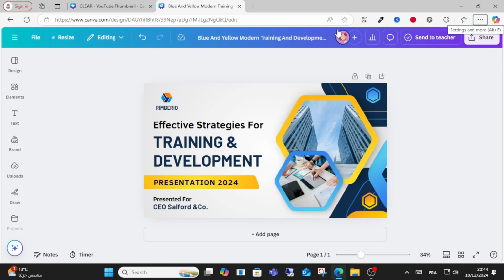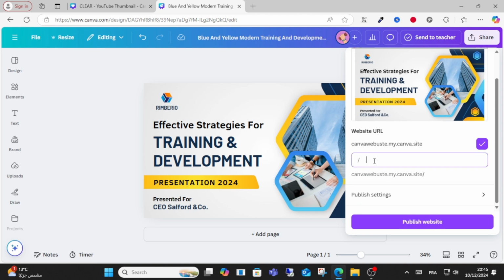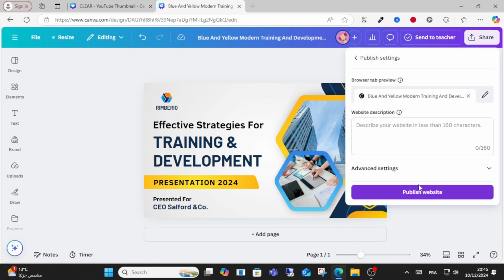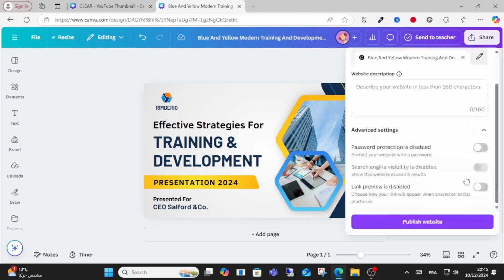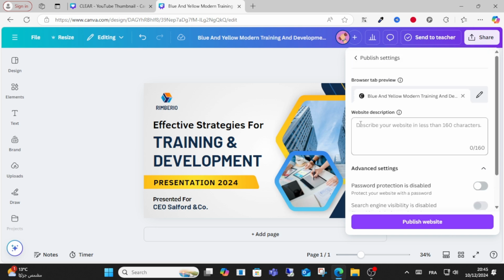How to Change Canva Website URL - Easy Method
in this video i will show you how to change canva website url easily